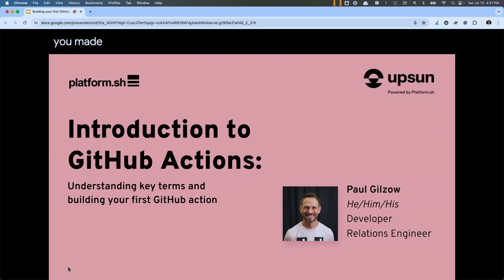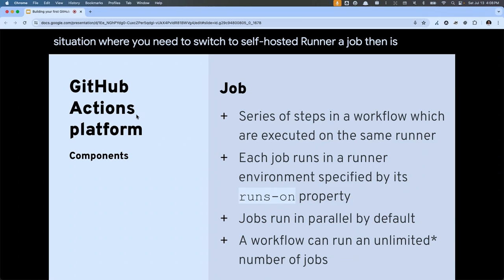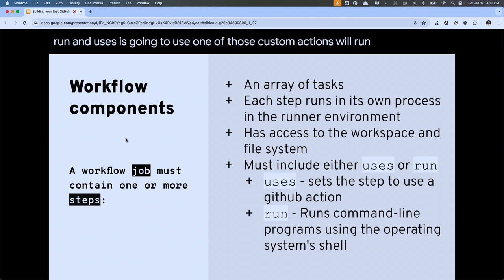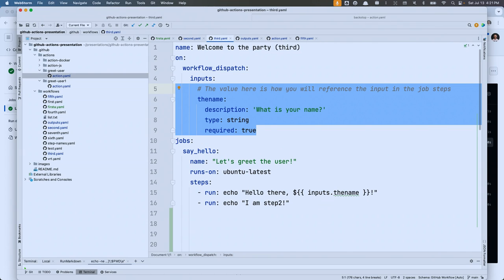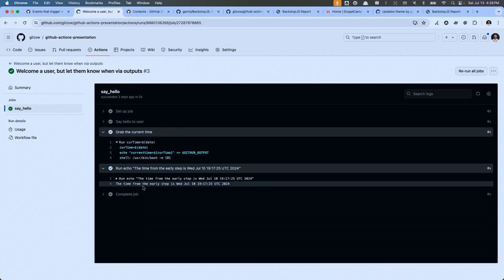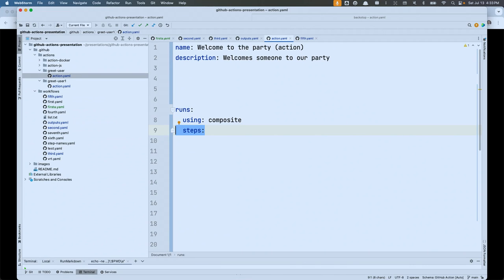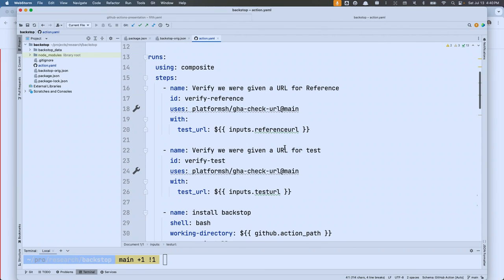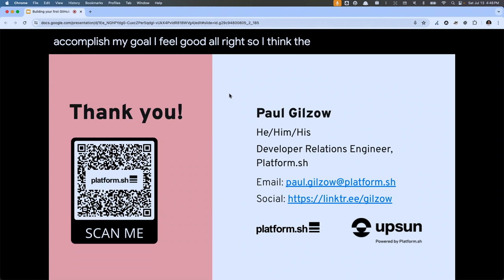Introduction to GitHub Actions: Understanding Key Terms and Building Your First GitHub Action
We all know we should be doing more automation of our software development lifecycle, but getting started can be challenging. Even if you have experience in continuous integration and continuous delivery (CI/CD) automation, learning a specific platform's terminology and idiosyncrasies can be frustrating.

This presentation is designed to provide an overview of GitHub Actions, a CI/CD platform that allows you to automate your build, test, and deployment pipelines, and writing one's first Action, a reusable component that can automate repeatable tasks. We'll start by going over key terms and concepts in the GitHub Actions platform, such as actions, workflows, events, and jobs, and explain how they can be pieced together to build robust and dynamic automations.

Then, we'll dive into the process of building your first GitHub Action, walking through the steps of creating a new action, the types of actions you can create, defining inputs and outputs, and required properties. We'll then work together to build an action that can be immediately used in your own workflows.

Whether you're a seasoned developer looking to move to GitHub Actions, or a newcomer to automation looking to get started with your first CI/CD automation this presentation will help jumpstart your journey.

Paul Gilzow of Platform.sh